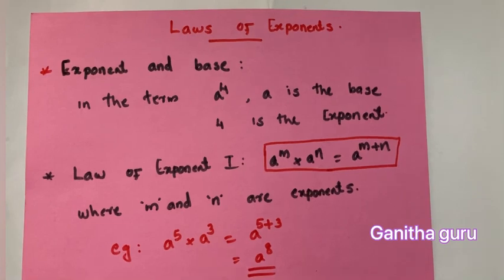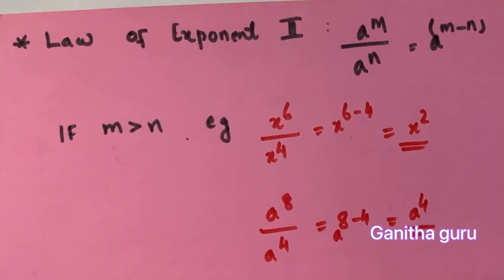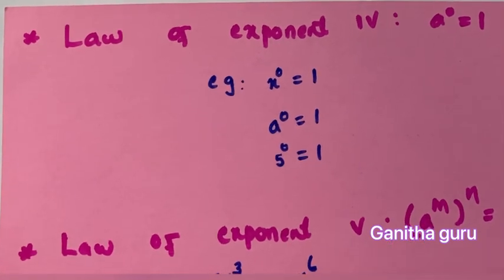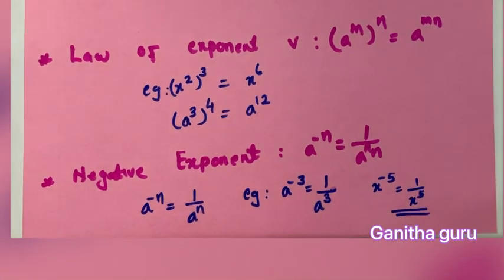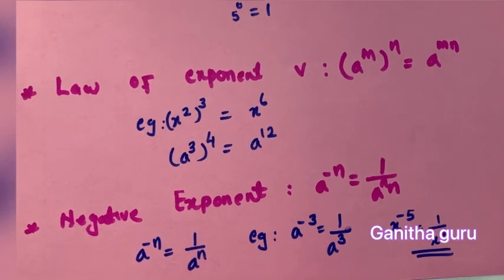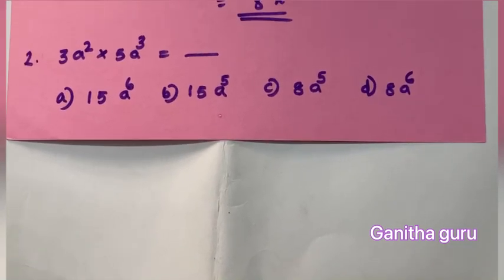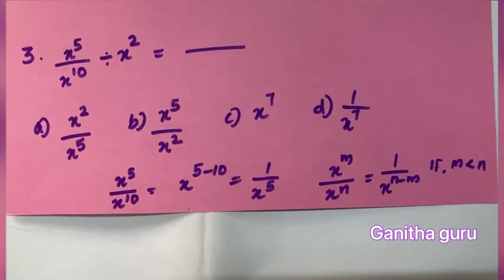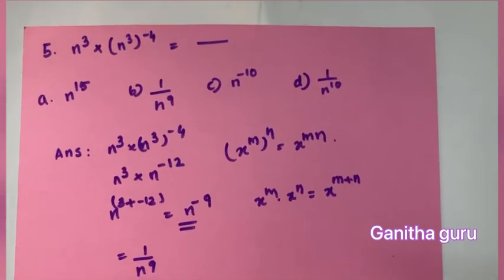USS | MATHS | Class 7 | Solved Problems | Laws Of Exponents | Krithikaranam| കൃതികരണം |Ganithaguru